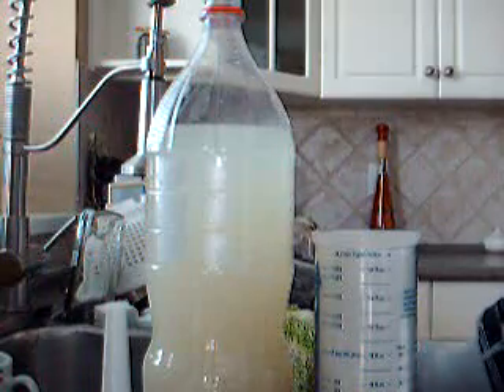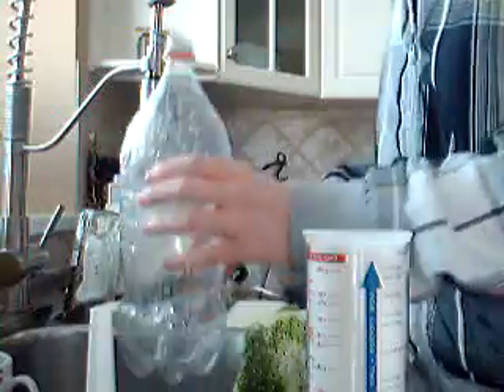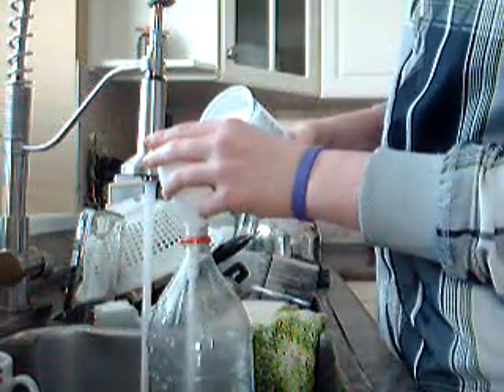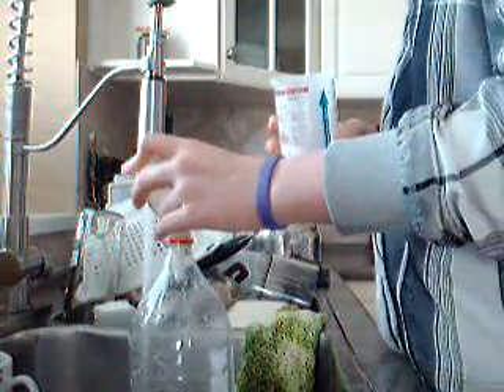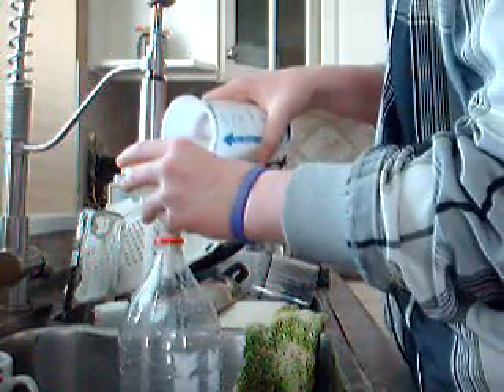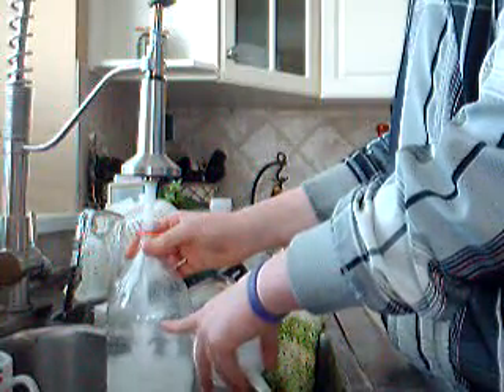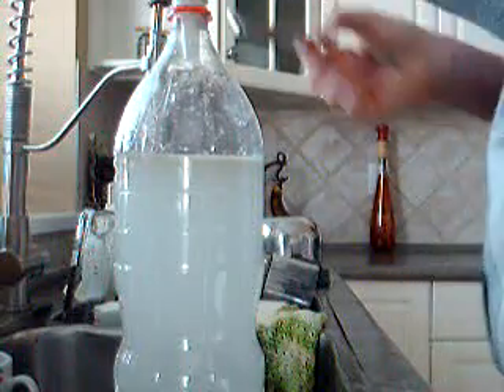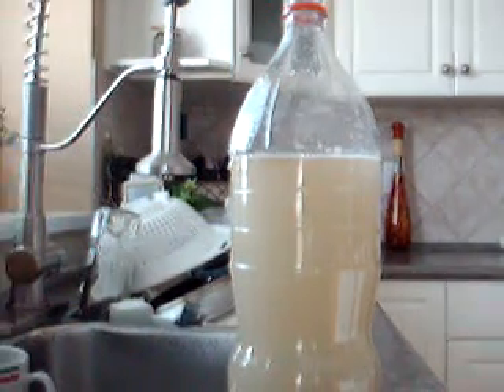how to make co2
this is a vid of how i mke my co2 for my aquarium